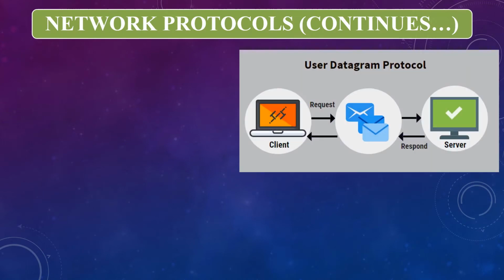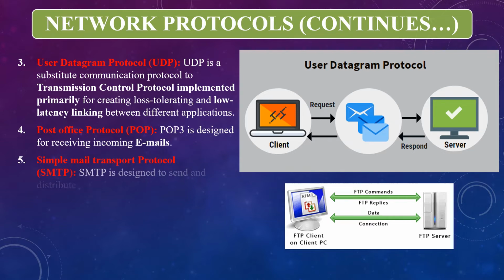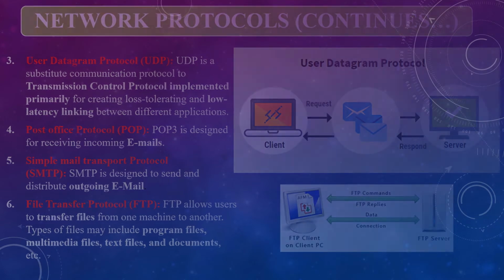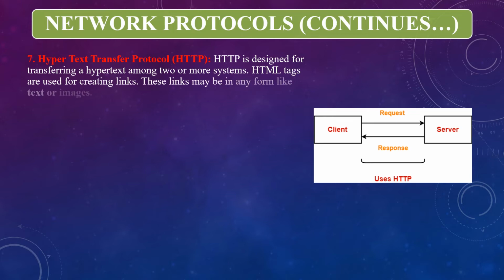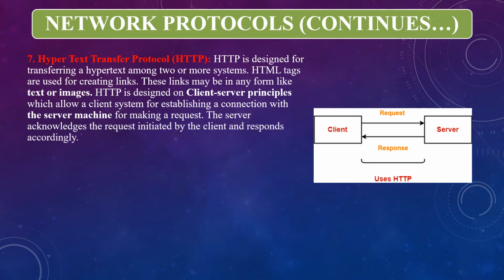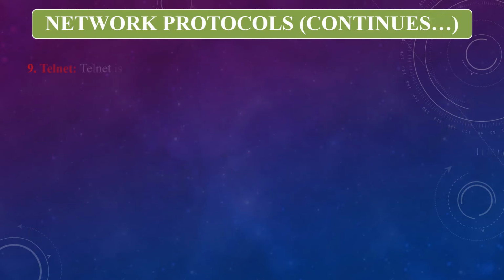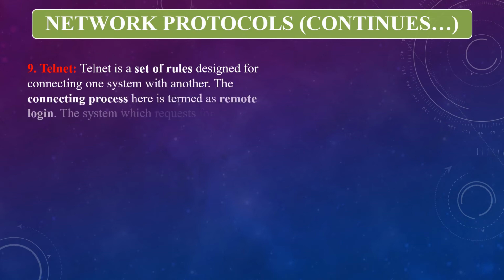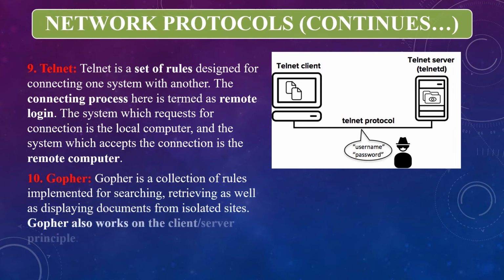UNIT 5 PART 3